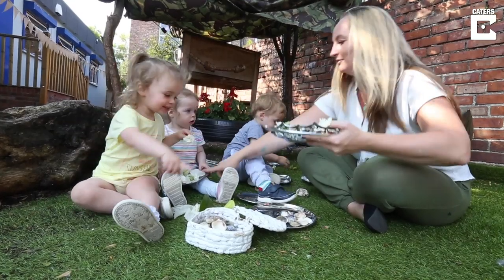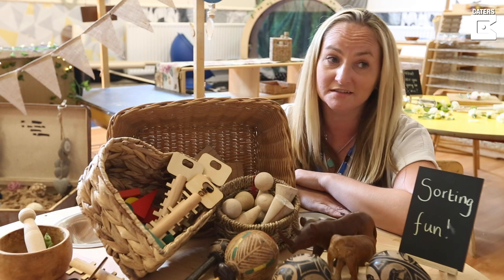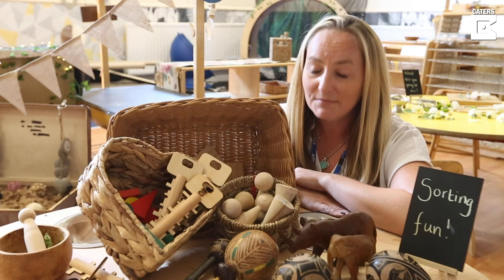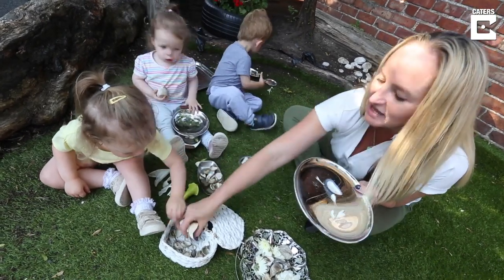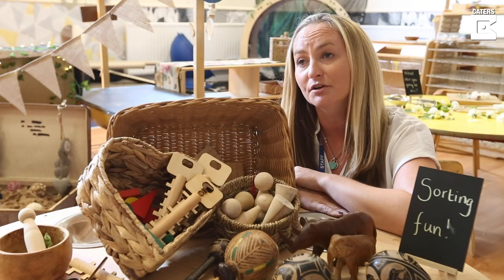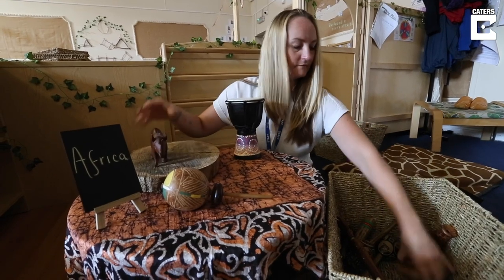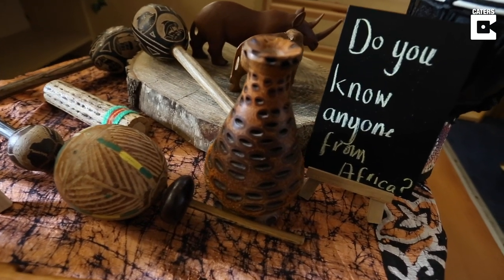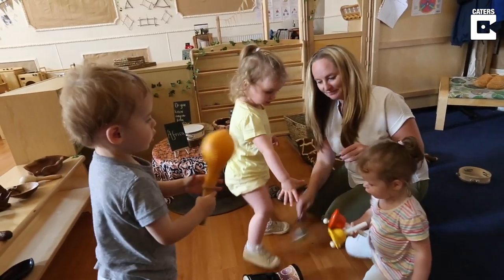Teacher Creates Plastic Free Classroom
ID: 3276083

A woman has spent two years transforming her nursery into the UK’s first entirely plastic free preschool – and claims it’s actually improved the children’s behaviour.

New World Nursery in Tyne and Wear has scrapped all their plastic toys and equipment, swapping them for wooden or recycled resources.

The two year transformation was a huge challenge for the nursery because they owned a lot of plastic toys, some of which were kindly donated, and had to donate the rest to charity shops.

The nursery is now decked out with glass fairy lights, fabric bunting, wooden African toys and wicker baskets, creating a more natural environment for the children to play in.